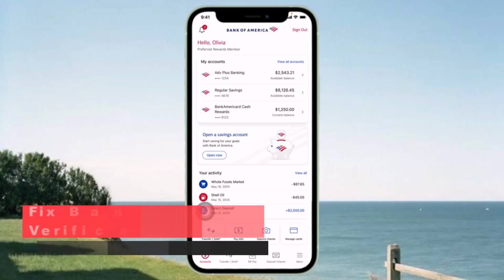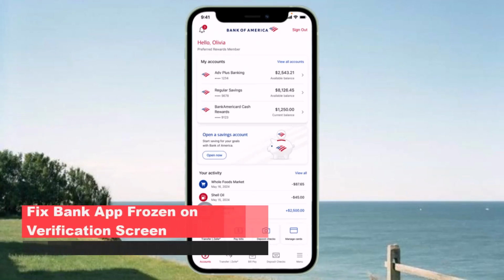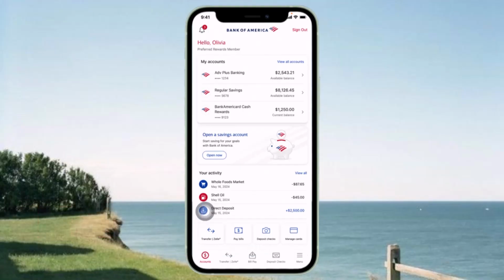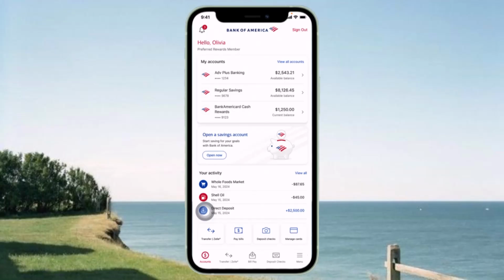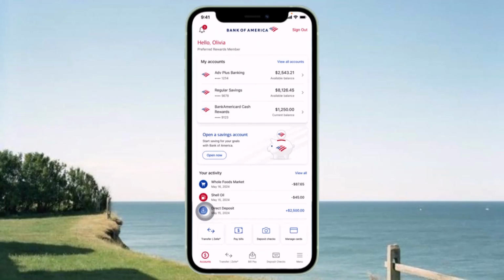How to Fix Bank App Frozen on Verification Screen 2026 | Bank App Stuck on Verification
How to Fix Bank App Frozen on Verification Screen 2026 with this step-by-step troubleshooting guide. Learn how to fix a banking app stuck on verification, identity verification not loading, security checks freezing, and mobile banking login problems.

First, check your internet connection. Switch between Wi-Fi and mobile data to determine whether the connection is preventing the verification process from completing. Avoid switching networks repeatedly while a verification request is processing.

Completely close the banking app and reopen it. If the verification screen remains frozen, restart your phone. Also check the App Store or Google Play Store for an available update for your banking app.

Make sure your phone's date and time are set automatically. Incorrect device settings can sometimes interfere with secure connections and authentication processes.

If the verification process uses your camera, Face ID, fingerprint, SMS, or email, check that the banking app has the required permissions and that you can receive verification messages. Don't repeatedly request verification codes if previous requests are still processing.

On Android, clearing the app's cache may help with temporary problems. On iPhone, you can try reinstalling the banking app after confirming that you know your login credentials and that your account is properly linked.

If the verification screen continues to freeze, the bank may be experiencing a temporary service problem or may require additional account verification. Contact your bank through its official website, app, or phone number.

Never share your password, PIN, OTP, verification code, or authentication approval with anyone claiming to be bank support.

This tutorial covers bank app frozen on verification screen, banking app stuck verifying, bank app verification problem, identity verification not loading, mobile banking login problem, bank app frozen, banking app authentication, bank verification screen, banking app 2026, and banking app troubleshooting.